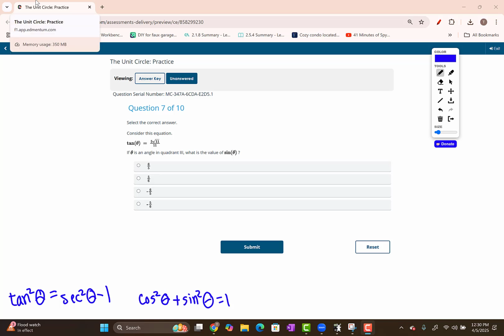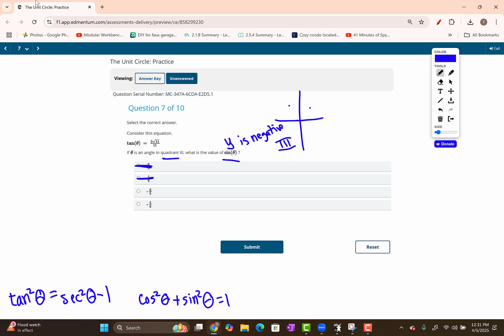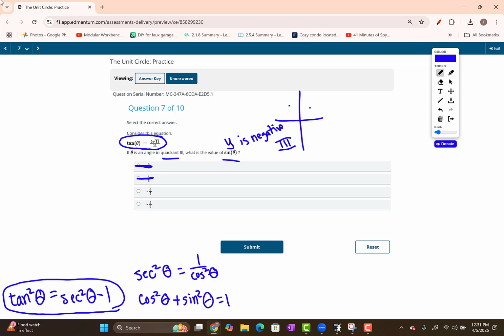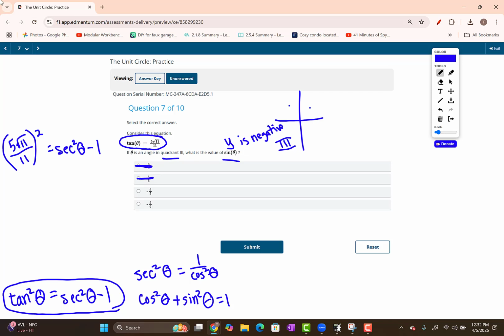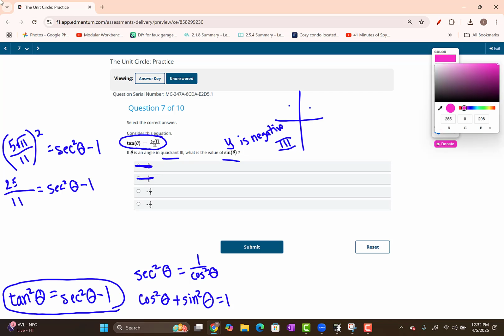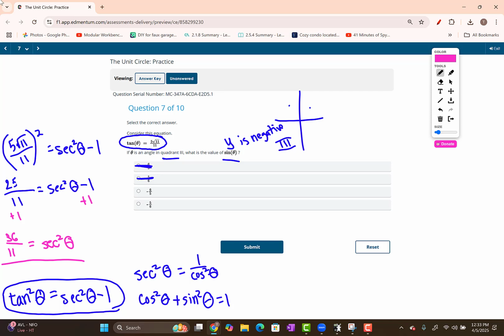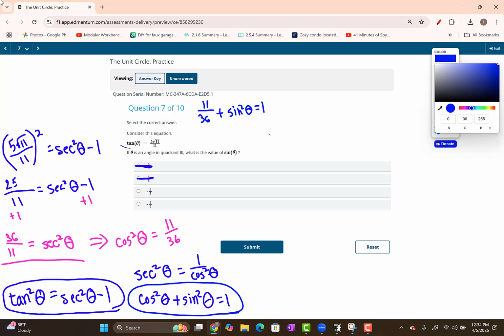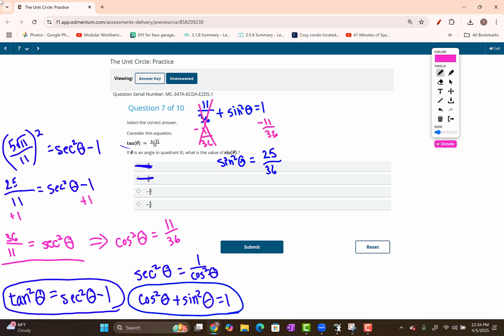Question 7 Serial Number MC 347A 6CDA E2D5 1